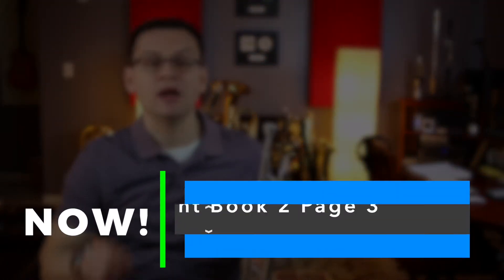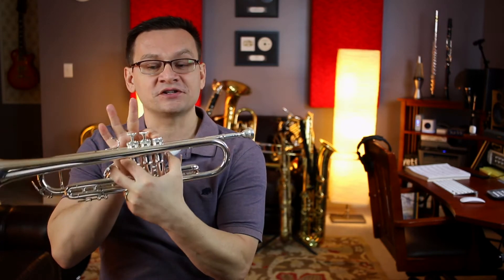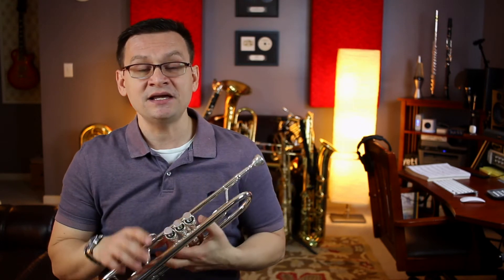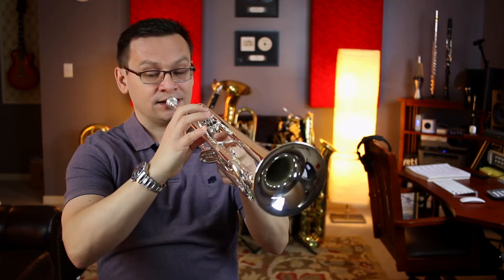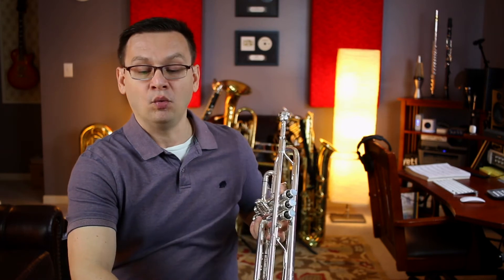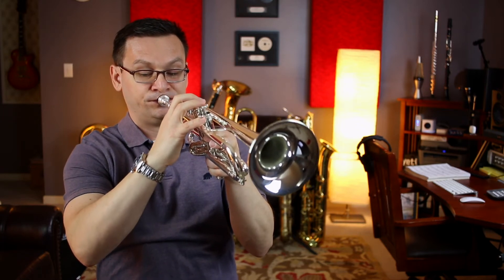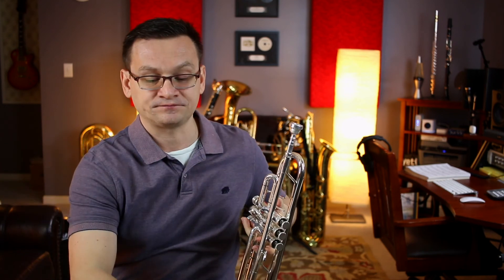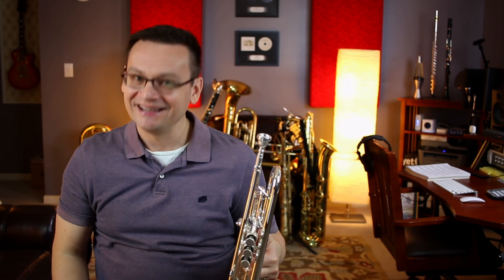Trumpet Accent Book 2 Page 3